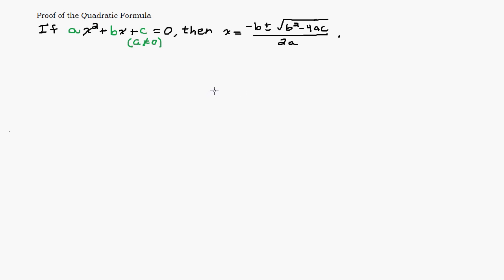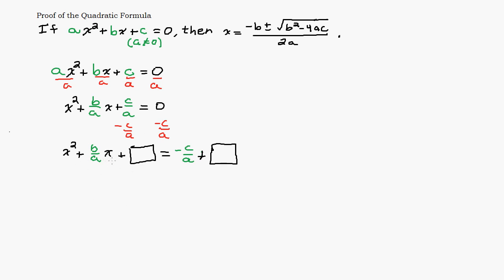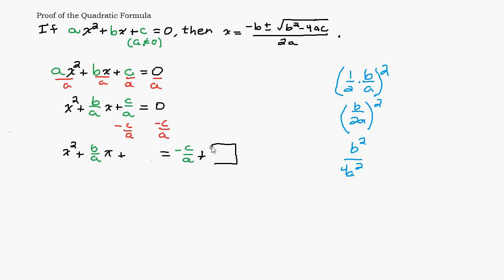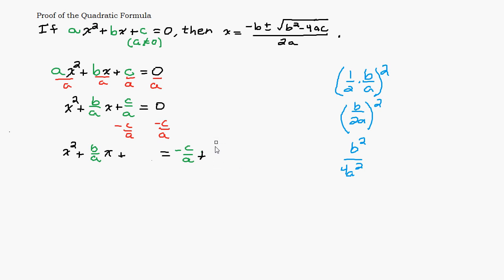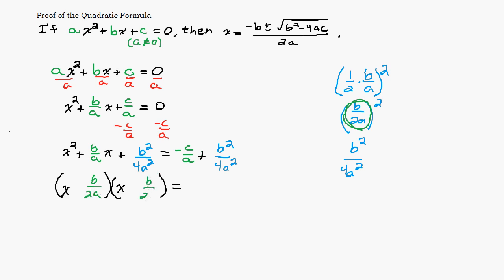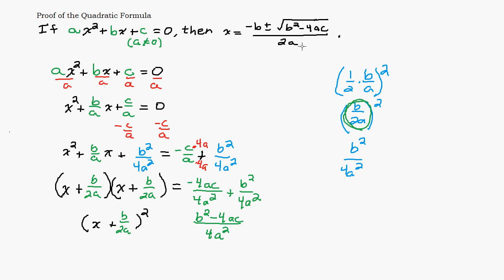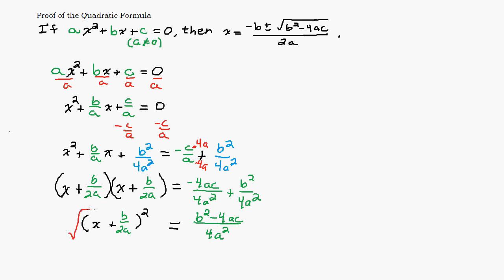Proof of the Quadratic Formula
In this video the quadratic formula is proved using completing the square.